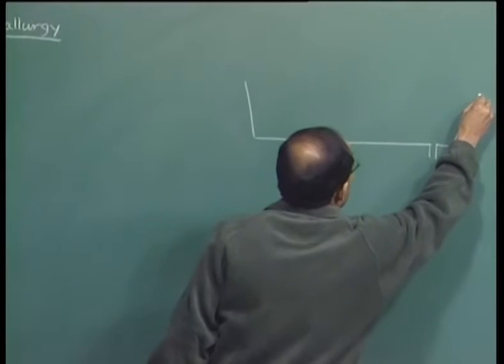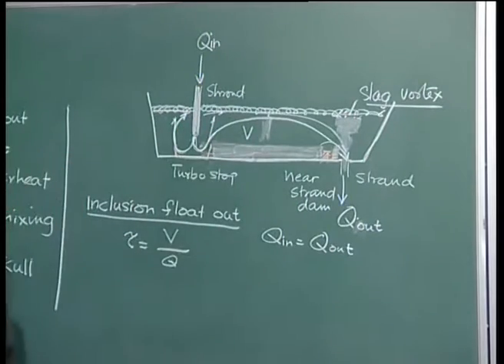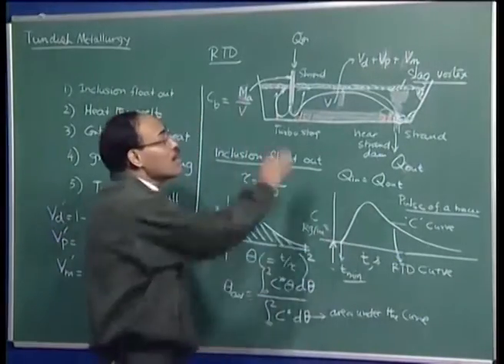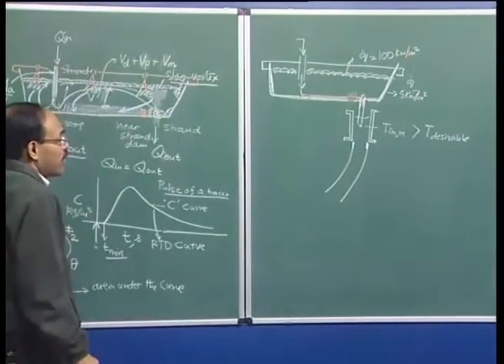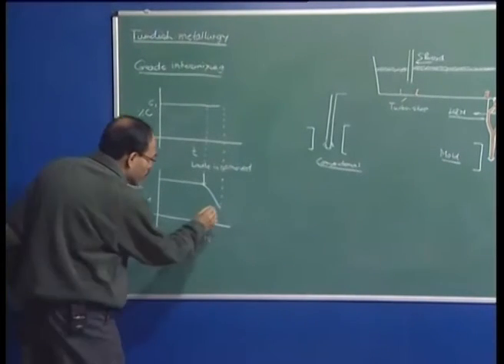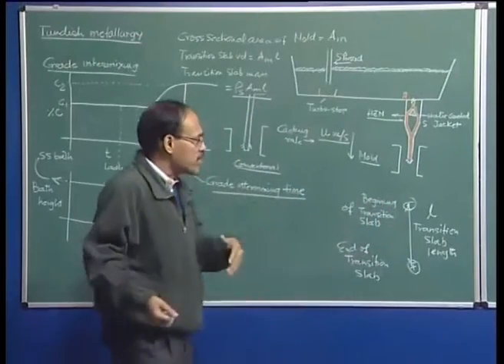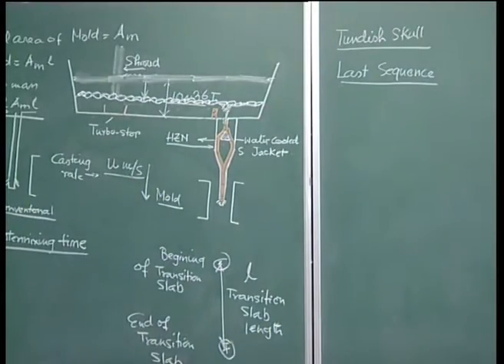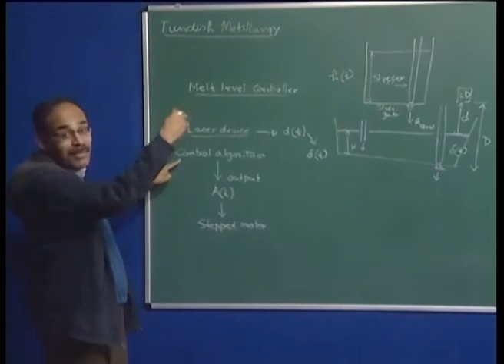Lecture-30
Subject: Metallurgy and Material Science
Course Name: Steel Making